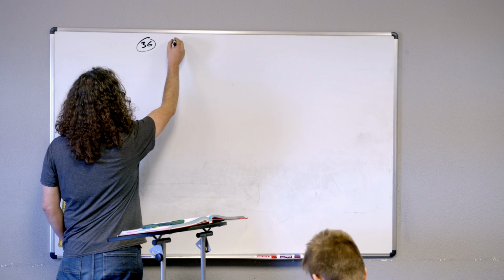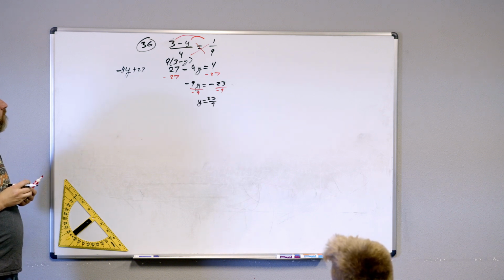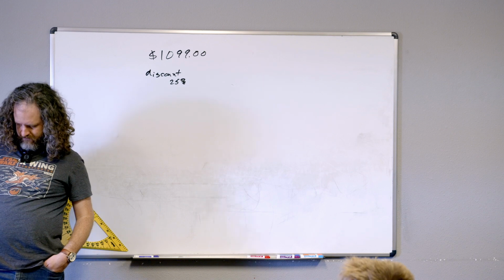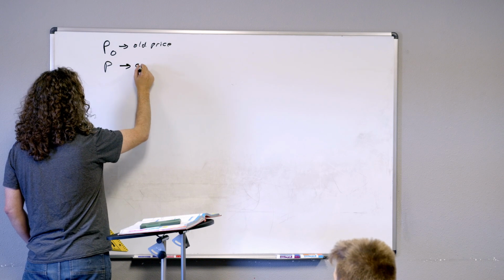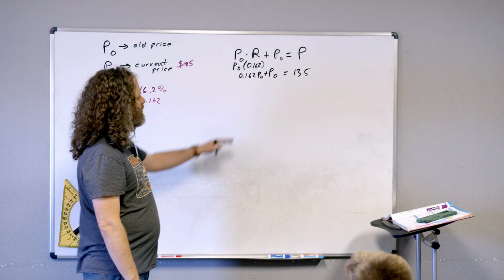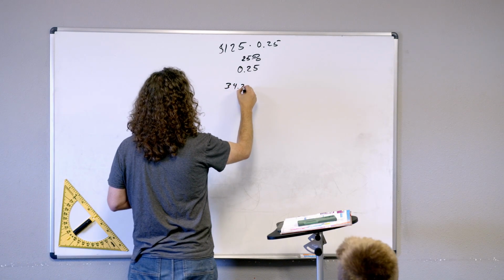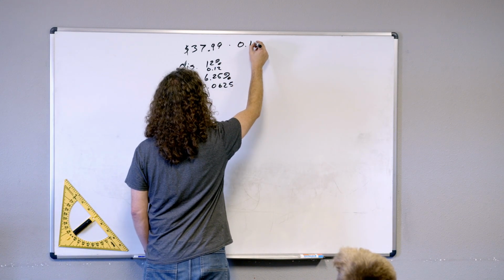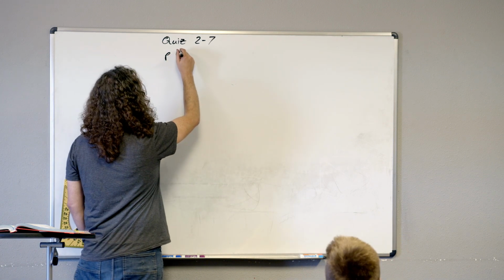October 15, 2024 | Algebra 1 | Percent of Change